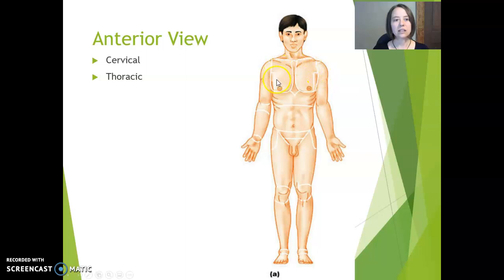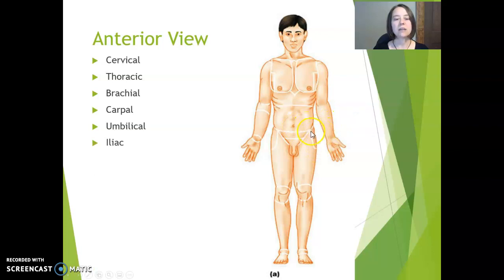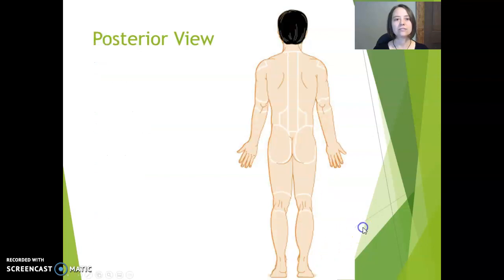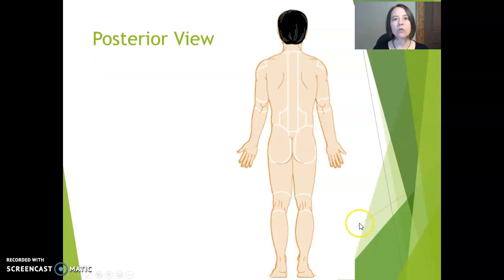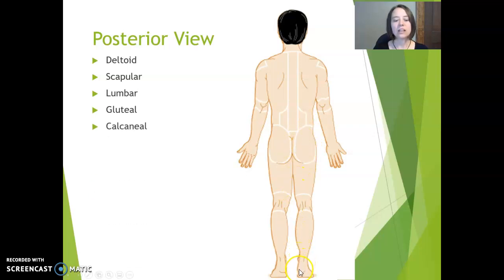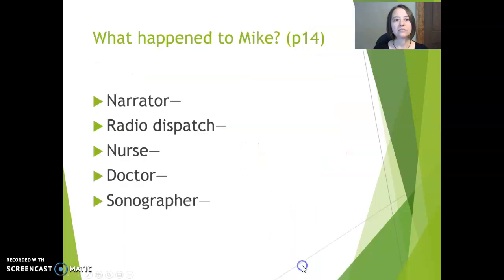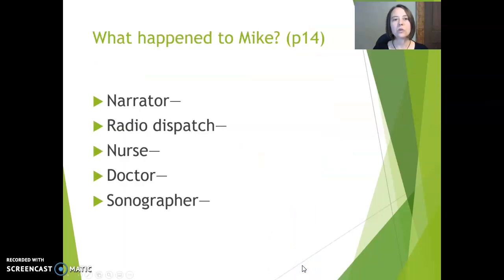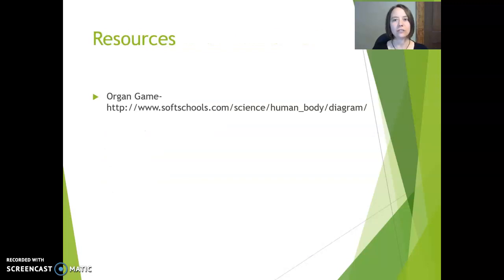Human Biology Ch1 Part3